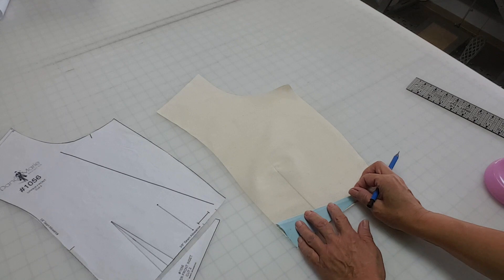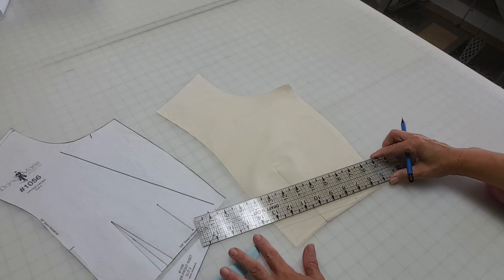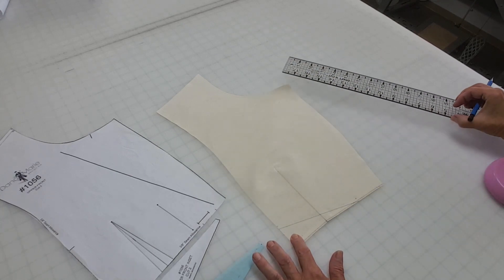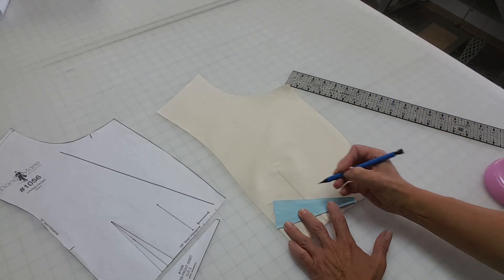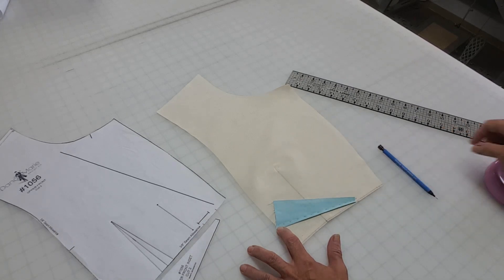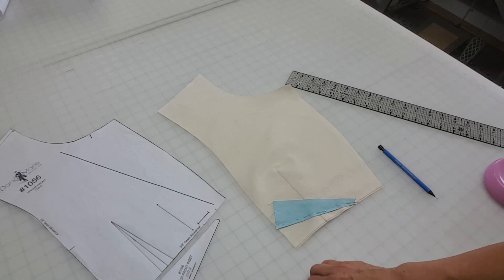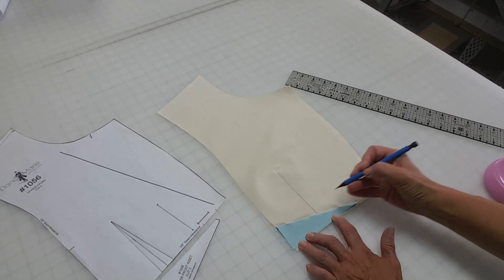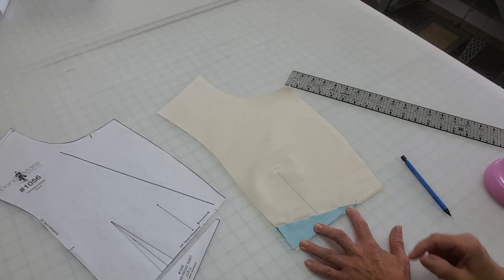1056 Angles & Ohs! Jacket Pattern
A short demo on how to sew the angled inserts on this stylish jacket.